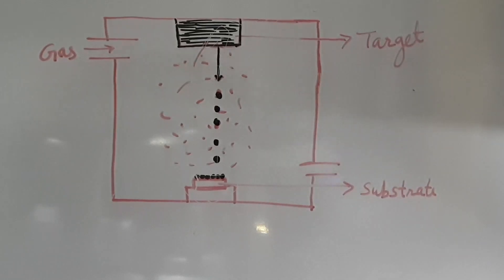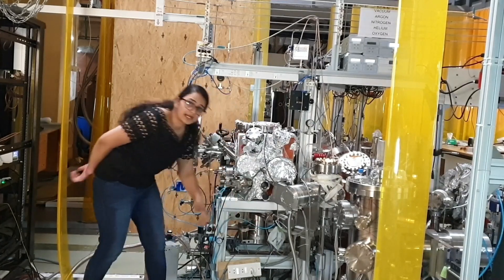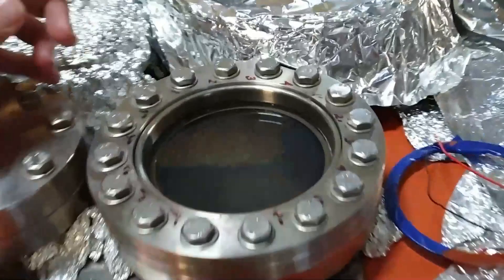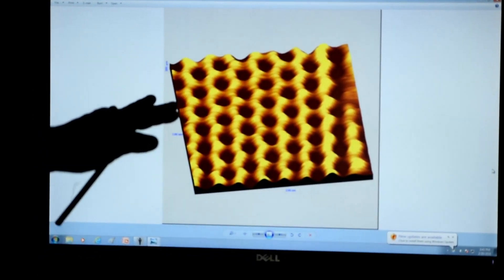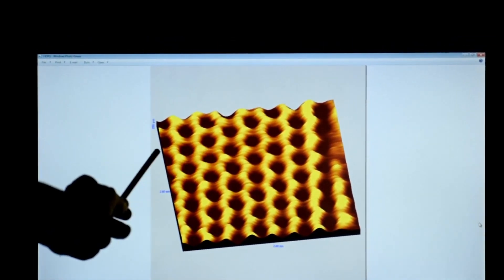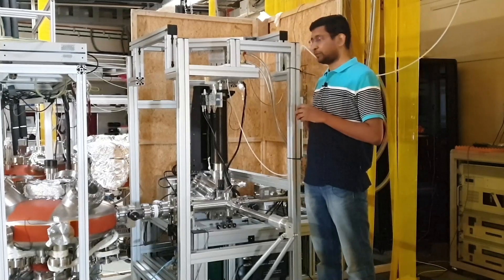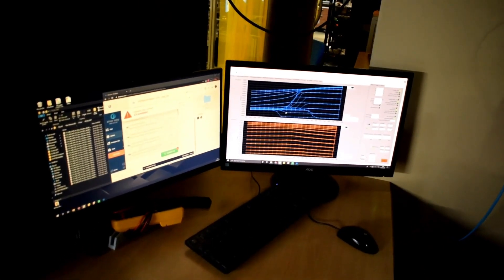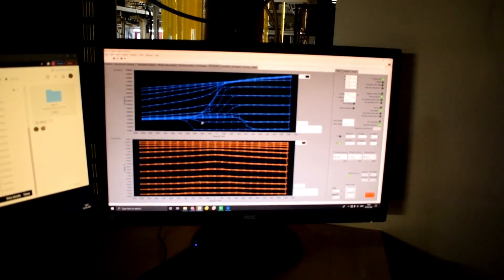Virtual Lab Tour: Quantum Materials and Quantum Transport Lab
National Science Day, 2021